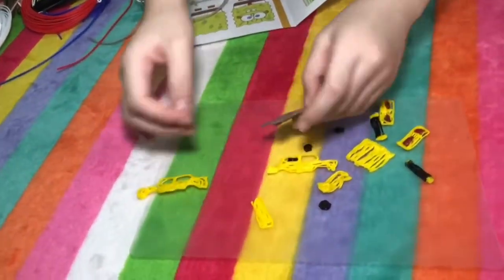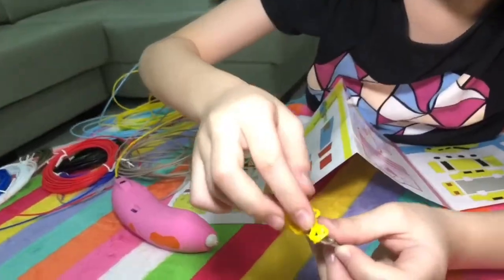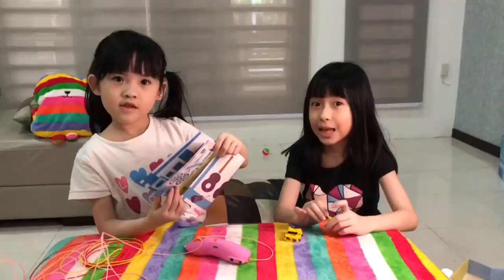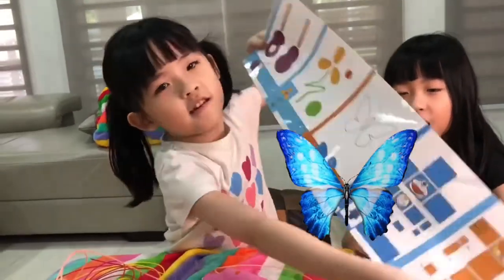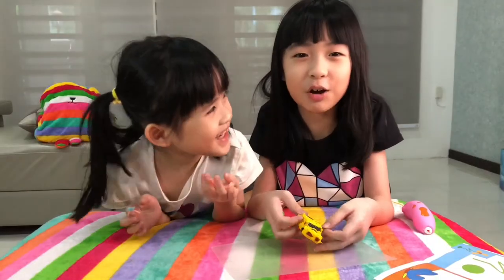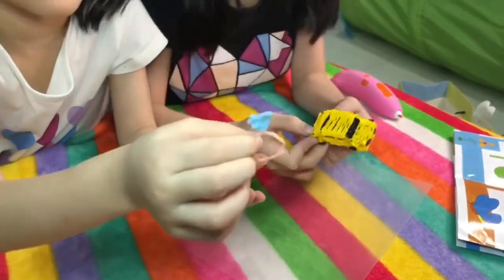3D Pen Art Challenge 2020 I Toys Review Kids 3D Pen I SR Kids Show (3D Pen 2020)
3D Pen Art Challenge 2020 I Toys Review Kids 3D Pen I SR Kids Show (3D Pen 2020)
Sunshine Rainbow do kids 3D Pen toys review for this 3D Pen Art Challenge
Sunshine made 3D Pen Art Car while Rainbow made 3D Pen art butterfly and 3D Pen Art Ring.
Enjoy this 3D Pen Art challenge kids show

Let's get fun with SR Kids Show. We do entertaining video for kids with a lot of fun. There are kids pretend play, challenge play, experiment play, toys review, kids yoga, kids zumba and many more.

🔴FOLLOW ME👣